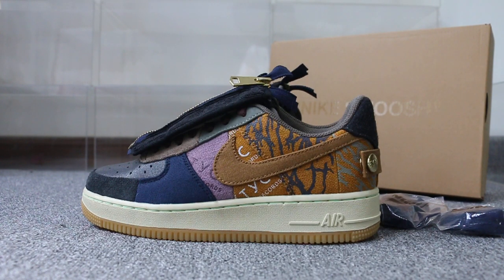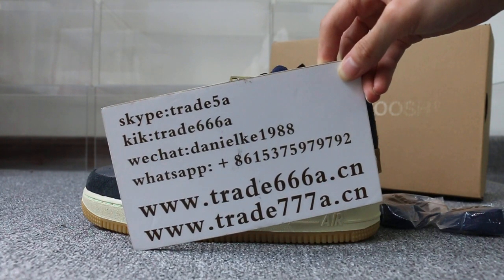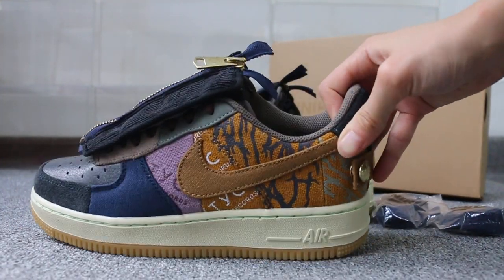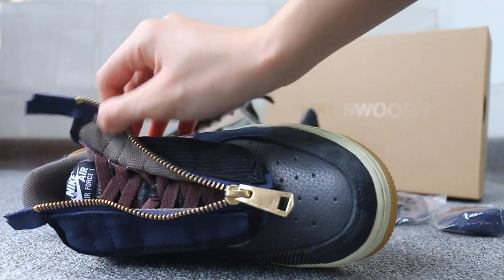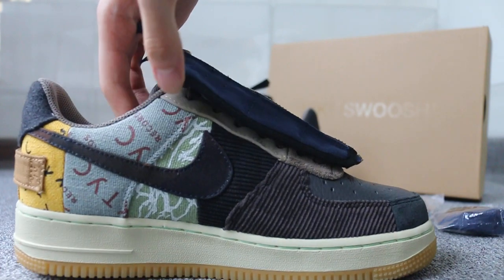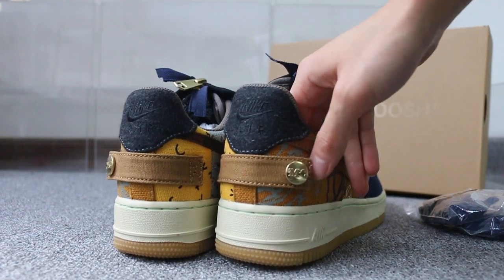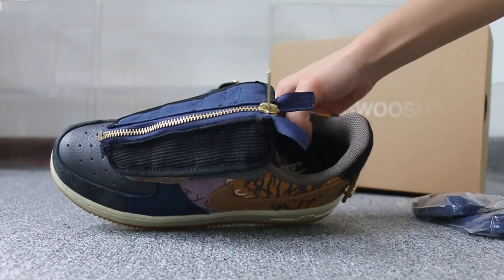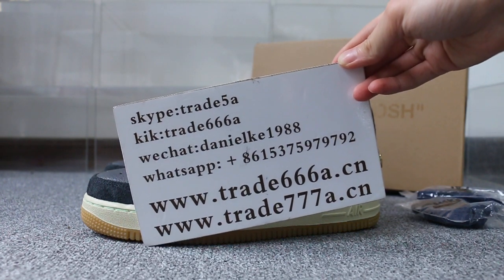UNBOXING U MUST DON'T PASS !!! Authentic Travis Scott x Nike Air Force 1 HD Review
link:
kik: trade666a
skype: trade5a
wechat: danielke1988